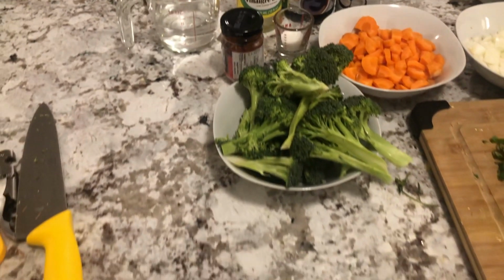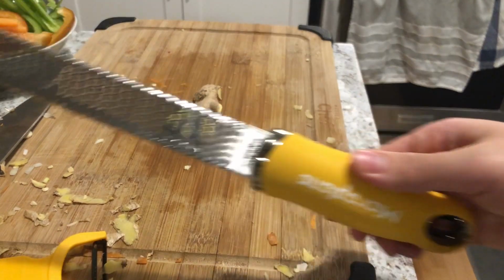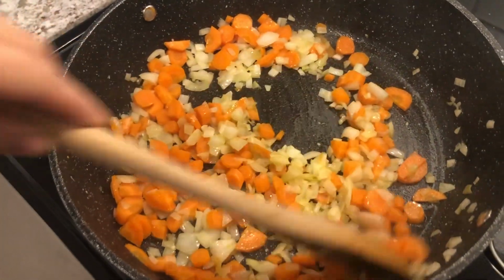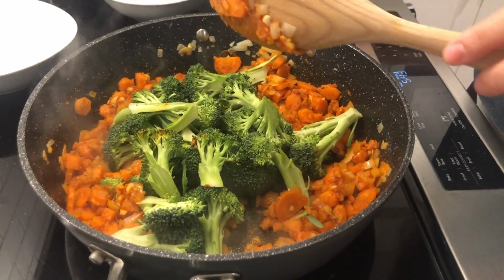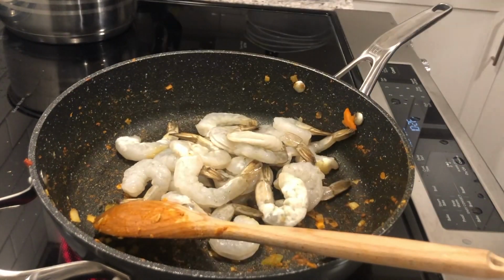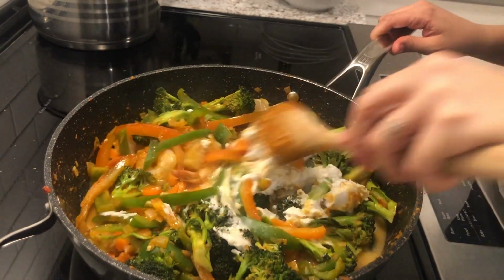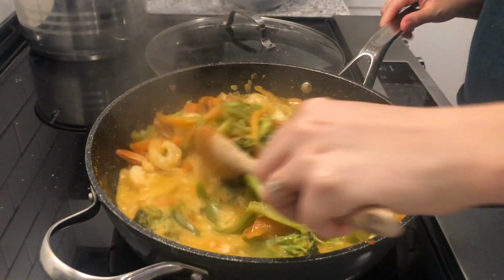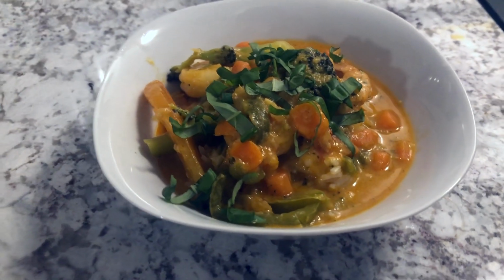Easy Thai Red Curry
This Thai Red Curry Recipe is easy, affordable and can be made vegan/vegetarian!

This Thai Red Curry Recipe yields 4-5 portions

For this recipe you will need:
1 1/2 cups Jasmin rice or rice of choice
3 cups water (for rice)

For Red Curry
2 1/2 Tbsp Red Curry paste
1 Tbsp sugar
1 400 ml can of coconut cream or full-fat coconut milk
3/4 cup water
1-2 Tbsp soy sauce
2 Tbsp Rice Vinegar
1 medium-sized onion (chopped)
1 1/2 Tbsp ginger (grated)
4 cloves garlic  (minced)
2 sliced bell peppers
3-4 chopped carrots
Optional - 450g shrimp (you can also use chicken or a meat substitute such as tofu)